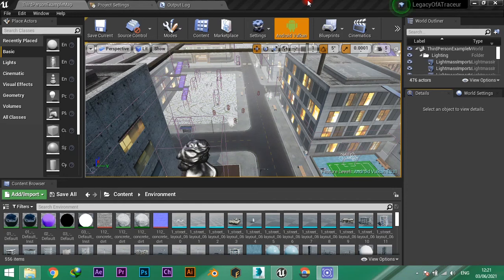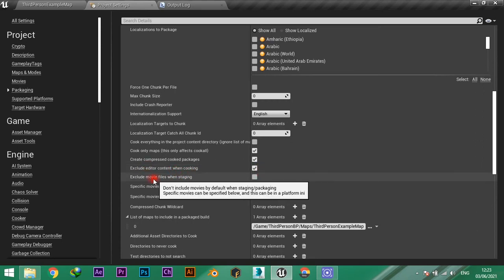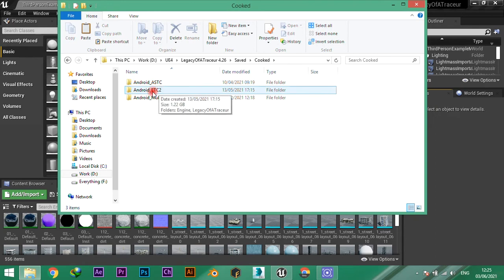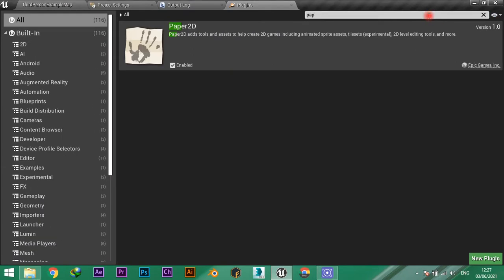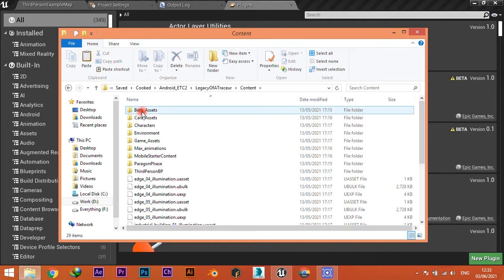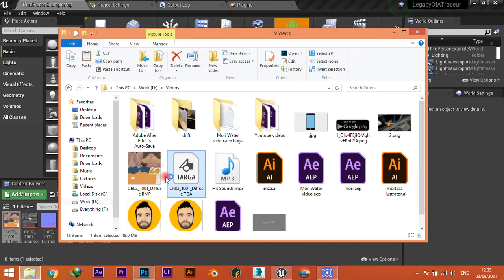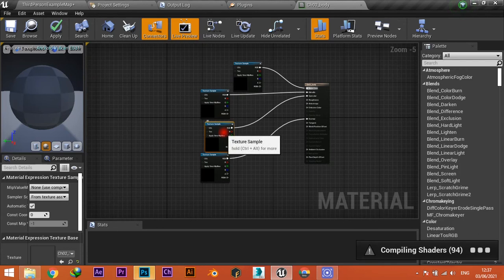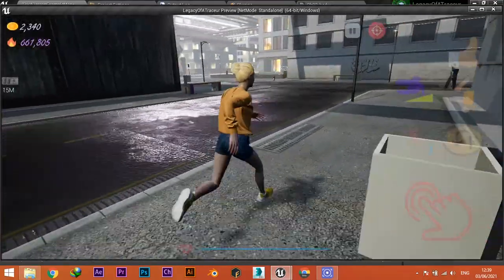How to massively reduce Android package size in Unreal engine 4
Reducing the package size in unreal engine 4 is really important when it comes to upload it to play store because people usually do not download heavy games easily. In this video I will show you all the techniques to lower the size of your package.